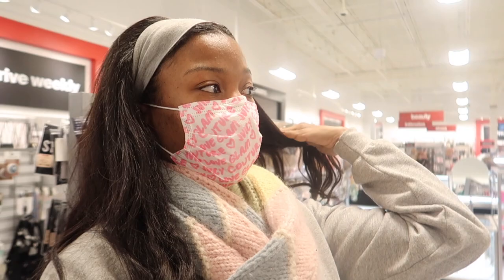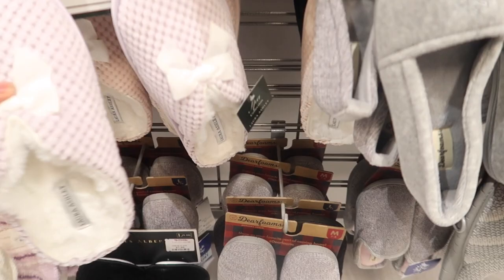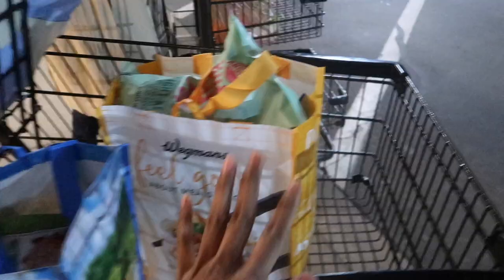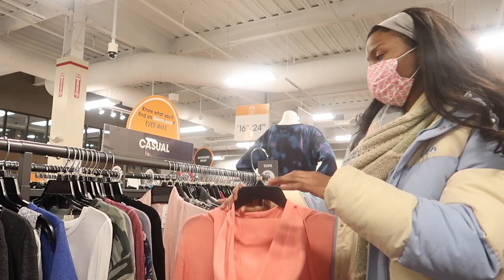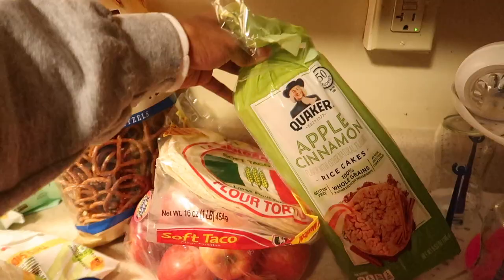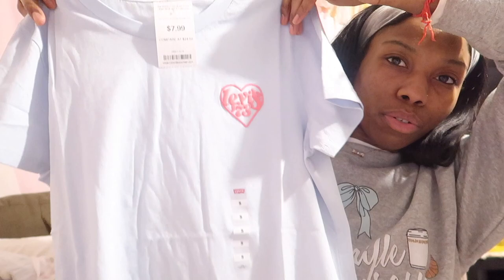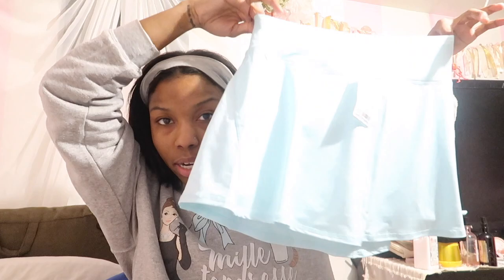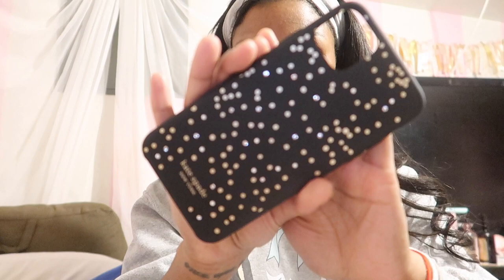my first time in texas, new puppy and mini girly shopping haul! // Sassiella Sundays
Hi Boos, I'm Samí - 💁‍♀️ todays sassy vlog consists of me accompanying my cousin to Houston,TX to pickup her new puppy, I share a simple errand day in my life grocery shopping and small girlt items i picked up today. enjoy !!! muahhh

Each time he said, "My grace is all you need. My power works best in weakness." So now I am glad to boast about m weakness, so that the power of Christ can work through me.

𝔸𝕕𝕕 + 𝕊𝕡𝕒𝕞 𝕄𝕖 𝕋𝕠 𝔾𝕖𝕥 ℕ𝕠𝕥𝕚𝕔𝕖𝕕 𝔽𝕠𝕣 𝕒 𝔽𝕠𝕝𝕝𝕠𝕨 𝔹𝕒𝕔𝕜
🗝 Poshmark (@SassySamForever)

This instagram was created strictly for my *real supporters as a SAFE and welcoming environment to ALL, let's be bffs 🙈

~ DLSR Camera
~ Studio Lights
~ Vlog Camera
~ Vlog Camera Case (Pink)
~ Vlog Camera Tripod (Pink)

// FAQ //
Age: 23
Location: Philadelphia, PA